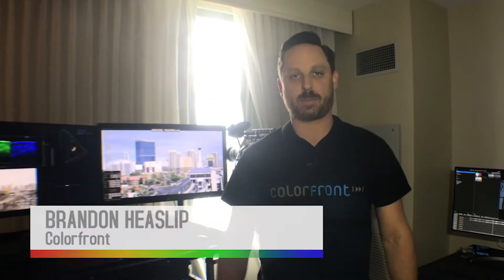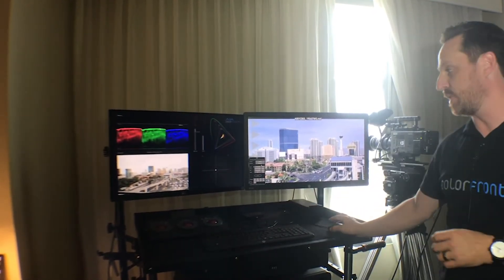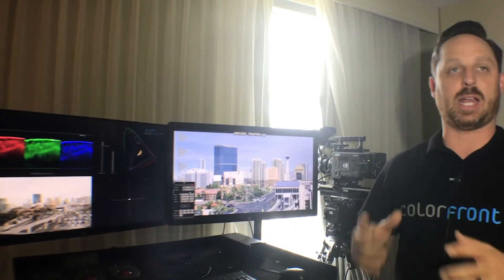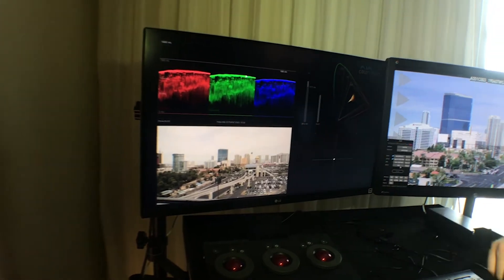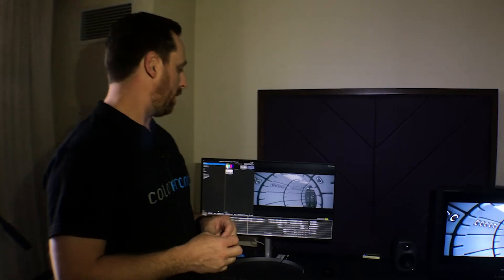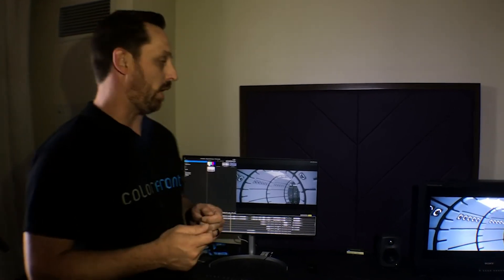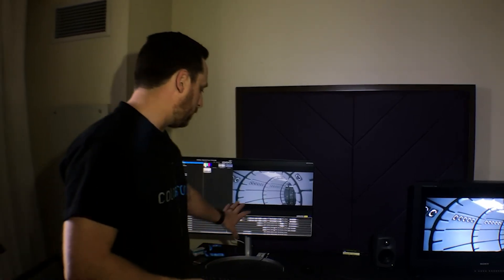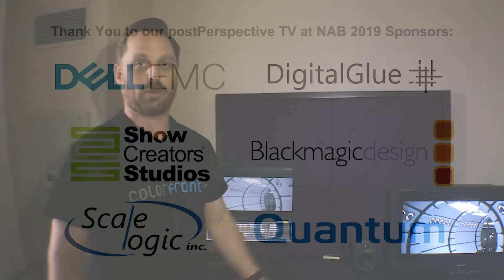NAB 2019: Colorfront's Brandon Heaslop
We visited the Colorfront suite to see EXD and OSD 2019 for simultaneous HDR and SDR dailies. Also new is Transkoder 2019 for transcoding IMF and mezzanine deliverables.